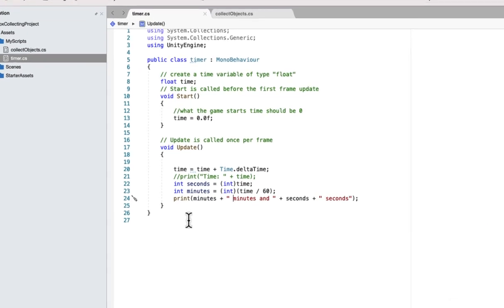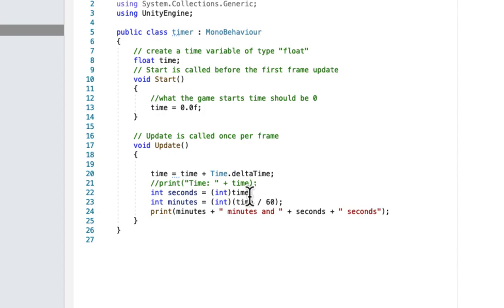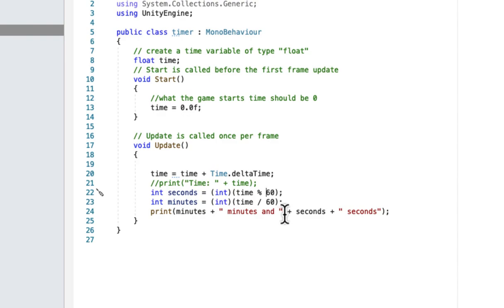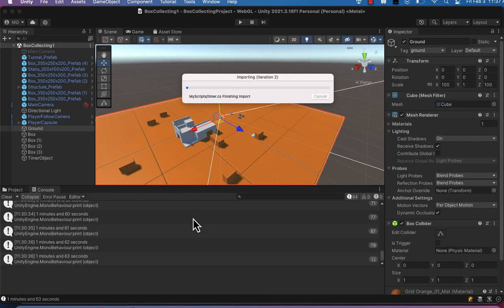Unity Timer Project Part 3- Timer with Seconds & Minuts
In this episode we work on our Unity Game Timer by incorporating a Mod operator for the seconds and then editing what is displayed in the console of the Unity Editor.